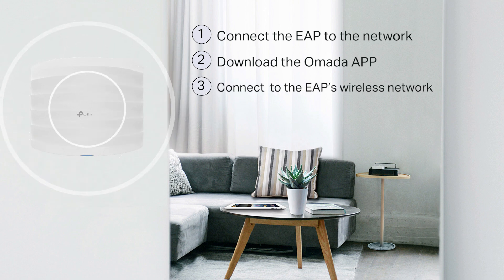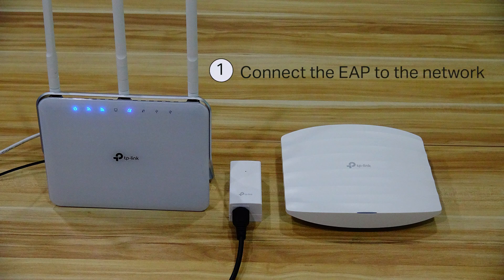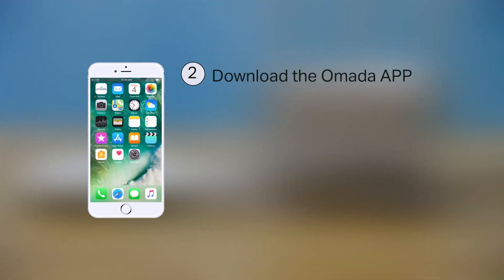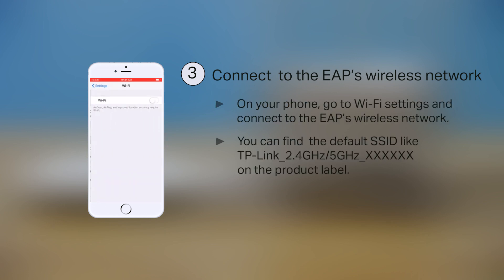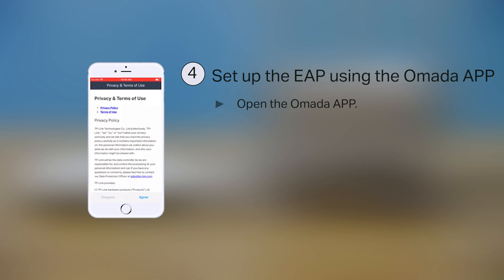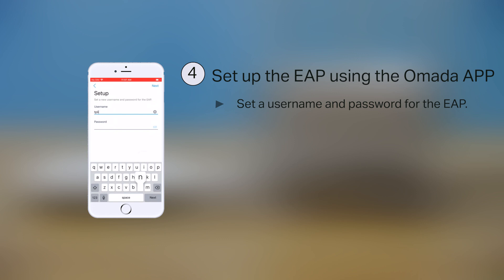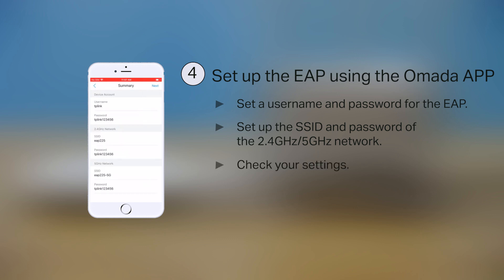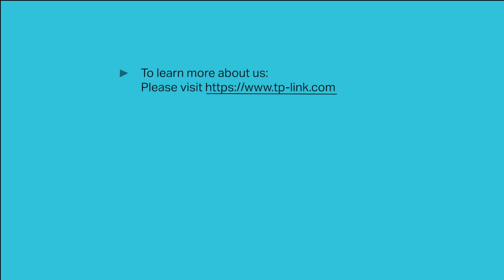How to set up a TP Link EAP via your mobile phone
This video demonstrates how to set up a TP-Link EAP via your mobile phone. The setup consists of four steps:
• Connect the EAP to the network
• Download the Omada APP
• Connect to the EAP's wireless network
• Set up the EAP using the Omada APP

THIS VIDEO APPLIES TO:
• All TP-Link EAP models. (except EAP120 and EAP220)
• A small number (1-3) of EAPs.